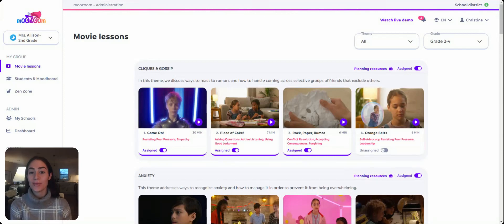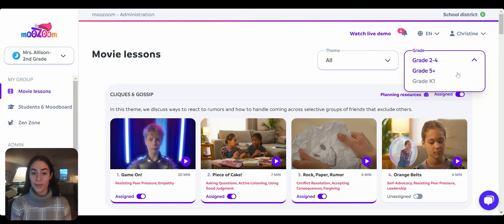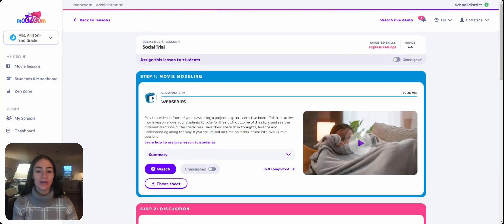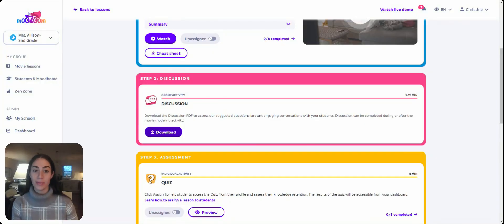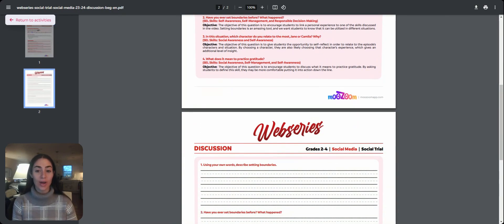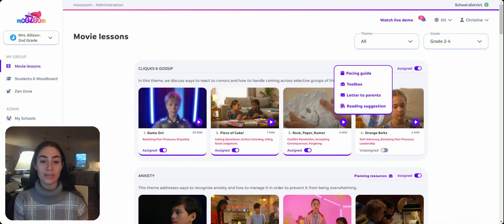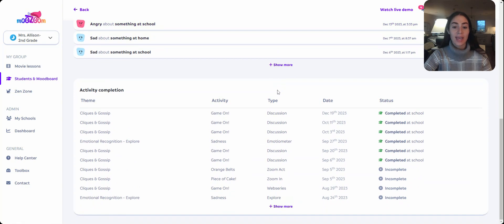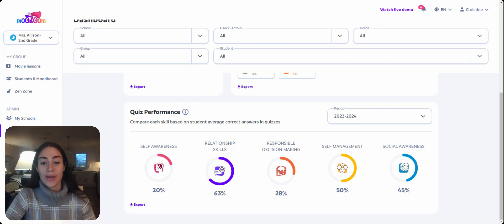moozoom 10 minute product demo